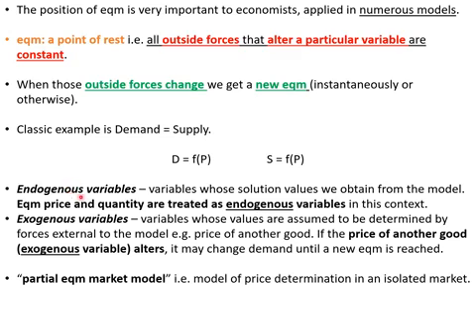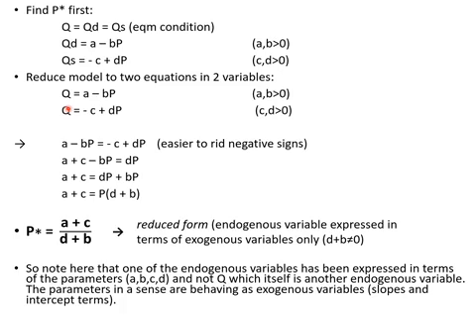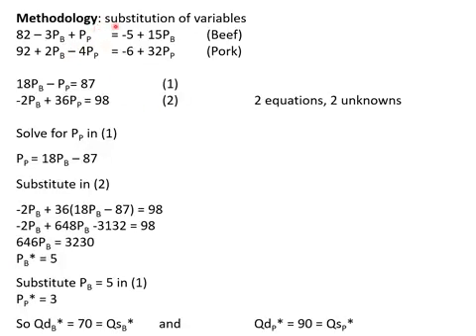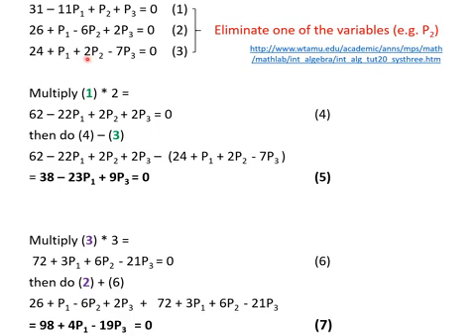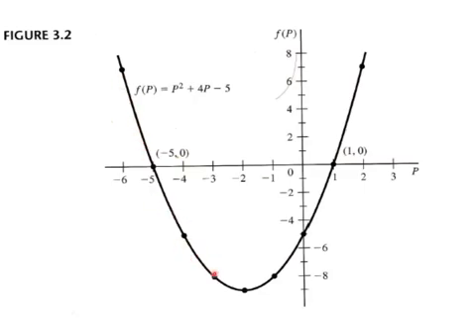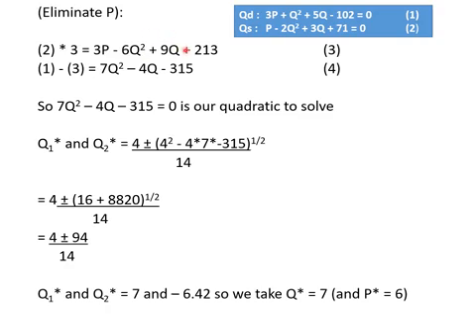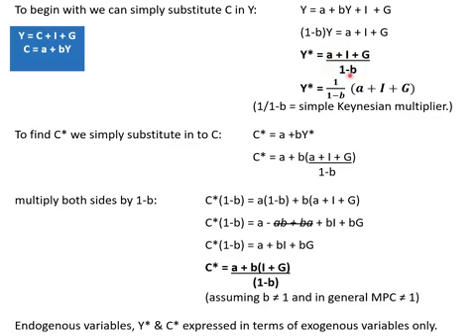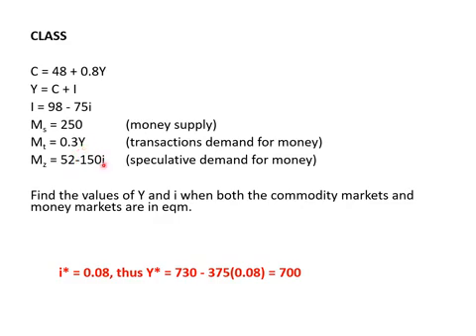Topic 1 Partial Equilibria 1